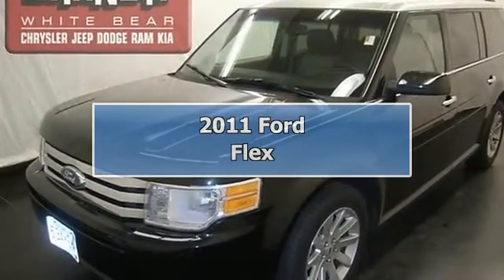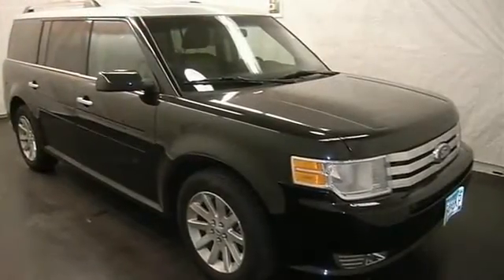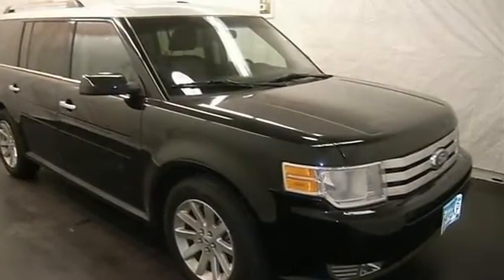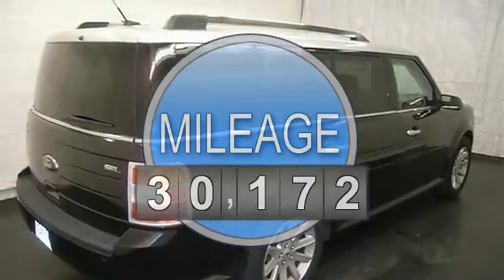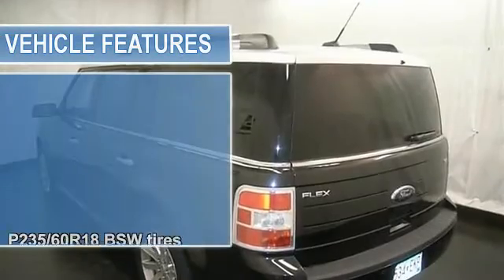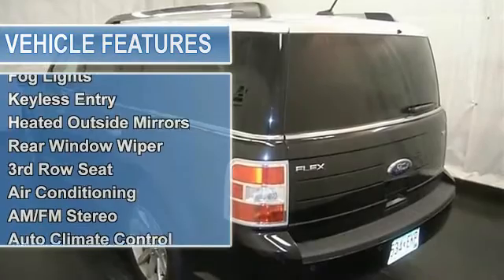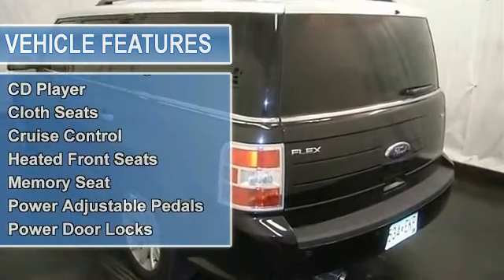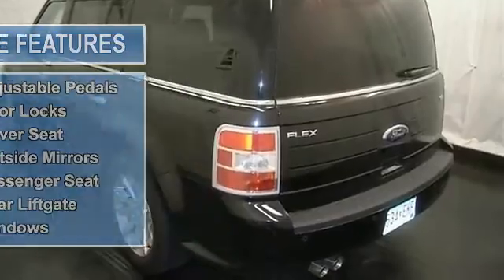2011 Ford Flex - Barnett Chrysler Jeep Kia Used - White Bear Lake, MN 55110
For Sale: 2011 Ford Flex
VIN: 2FMGK5CC5BBD14462
Engine: Gas V6 3.5L/213
Drivetrain: FWD
Transmission: Automatic
Mileage: 30,172
Color: Tuxedo Black (exterior) Charcoal Black (interior)

Features:
This vehicle is loaded with ALLOY WHEELS, FOG LIGHTS, AUTO HEADLIGHTS, 3RD ROW SEAT, HEATED FRONT SEATS, MEMORY SEAT, DUAL-ZONE AND REAR HEAT & A/C, AUTO CLIMATE CONTROL, CD PLAYER, MP3 PLAYER, SATELLITE RADIO, SYNC VOICE- ACTIVATED COMMUNICATION, BLUETOOTH CAPABILITY, REMOTE START, POWER ADJUSTABLE PEDALS, POWER LOCKS AND WINDOWS, CRUISE CONTROL and more! Please call to discuss the vehicle further or just stop in!